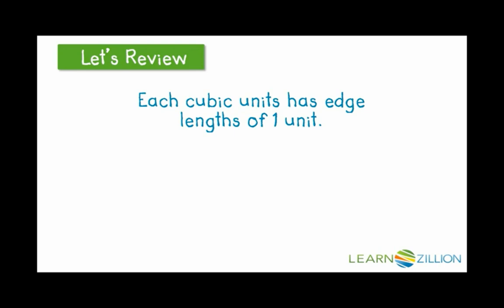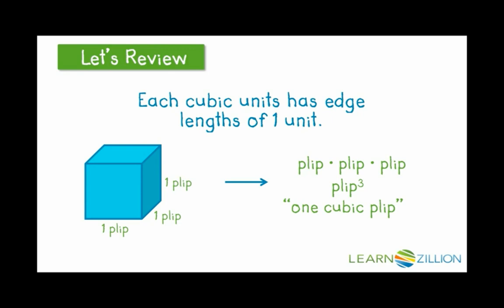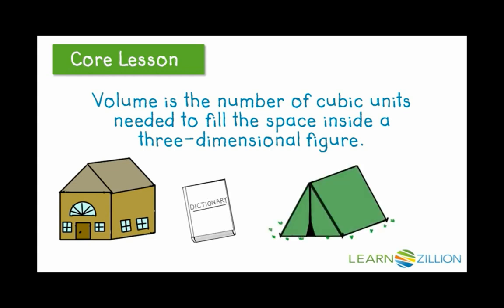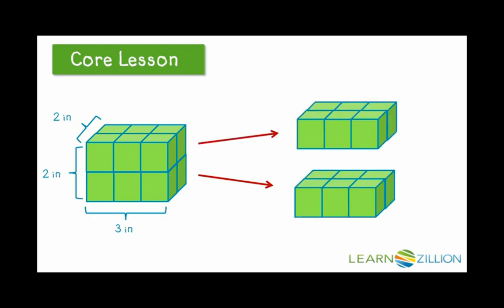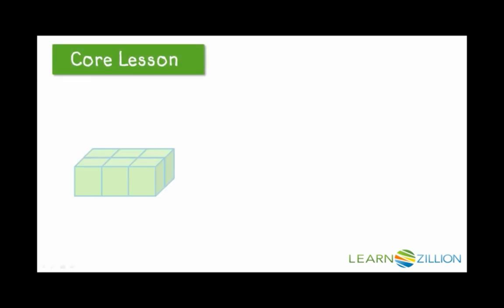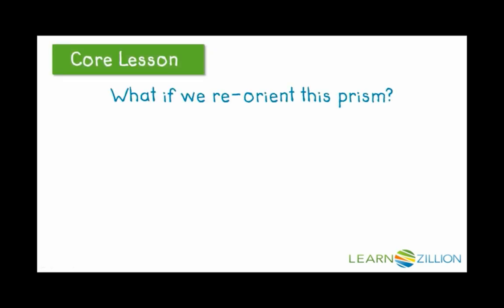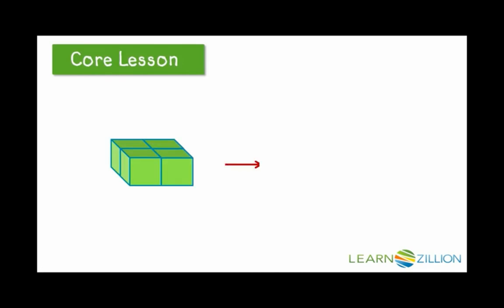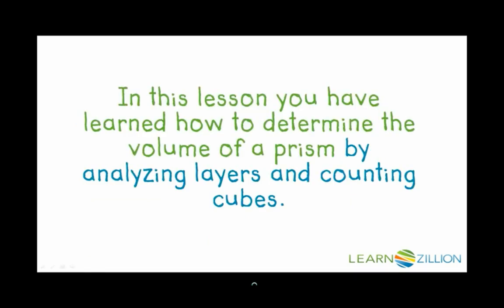Unit 8: 5 MD 3c Find volume by counting cubes